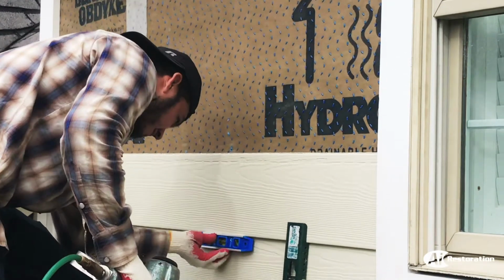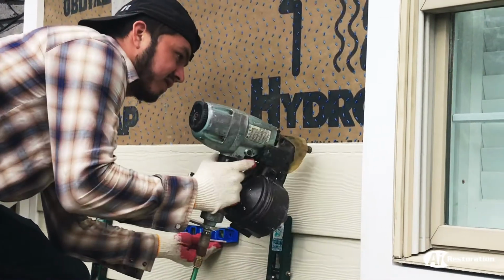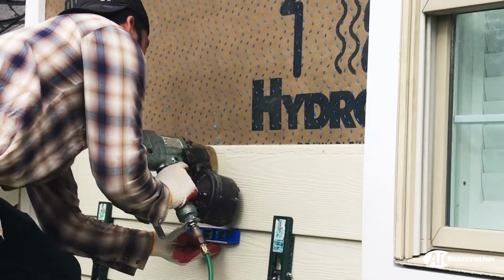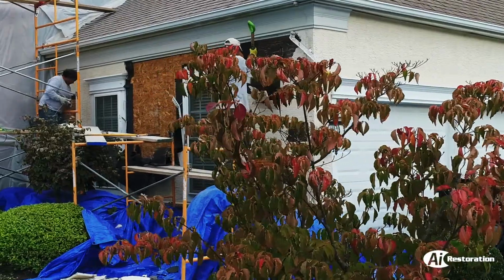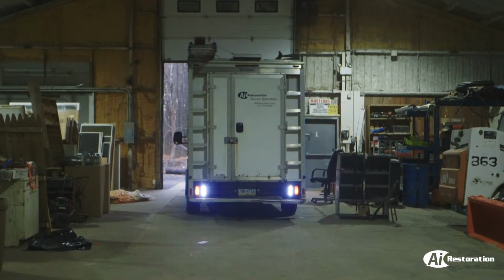Local Stucco Repair Abington PA Stucco Repair Abington PA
Are you looking for Stucco Repair in Abington, PA? Ai Restoration specializes in Stucco Repair in Abington, PA. With over 20 years experience in Montgomery County, PA they offer personalized service in which each project is overseen by the owner. Experience, knowledge and most importantly integrity are what set Ai Restoration apart from all other companies in the field. Additionally, Ai Restoration also is one of the only companies that offer a complete warranty on all the work they do. So, if you are looking for a top-notch Stucco company to fix stucco cracking, stucco staining, mold, deterioration or any other stucco issue, contact Ai Restoration for all your Stucco Repair in Abington PA!